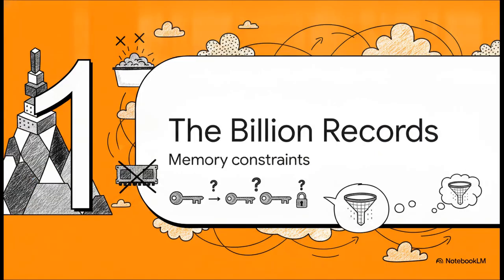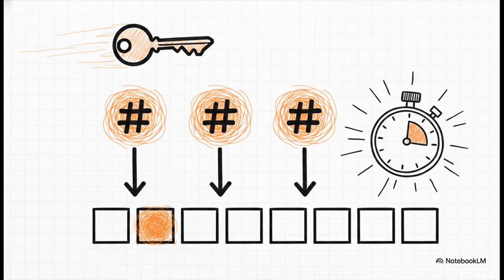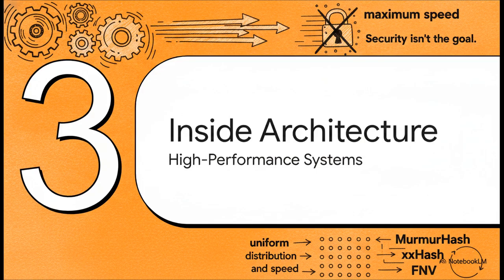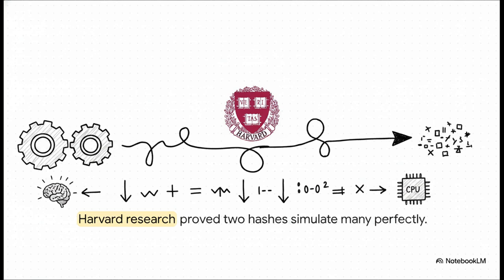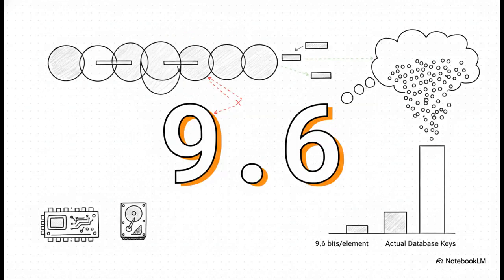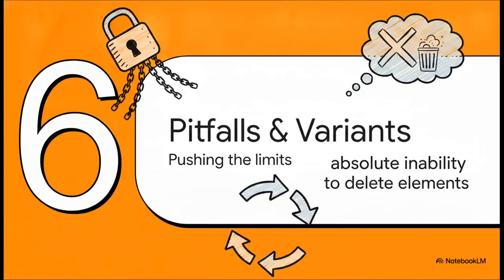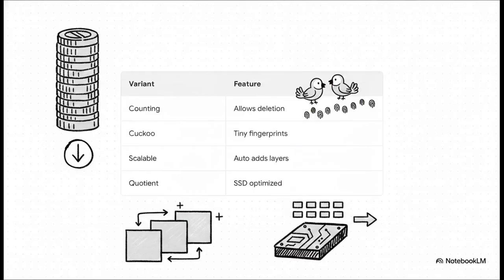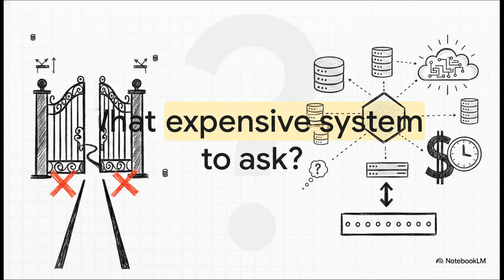Bloom Filter Explained 💾 Save Memory Without Losing Speed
🚀 Learn how a Bloom Filter can check billions of items using only a tiny amount of memory—and why it's one of the most practical probabilistic data structures in modern software engineering.

From PostgreSQL and Cassandra to Google Chrome Safe Browsing, Bloom Filters eliminate unnecessary work before expensive disk or network operations ever happen.

In this video you'll learn:
⚡ How Bloom Filters work step by step
🧩 Why False Positives are acceptable—and False Negatives are impossible
💾 How databases reduce costly disk I/O with Bloom Filters
🔍 Why fast hash functions and double hashing matter
🚀 When to choose Cuckoo, Counting, or Scalable Bloom Filters instead

This video is perfect for backend developers, Python engineers, Odoo developers, and anyone learning data structures, system design, databases, or performance optimization.

If you've ever wondered how large-scale systems answer millions of membership queries with almost no memory, this video explains the idea from first principles using simple examples and real production use cases.